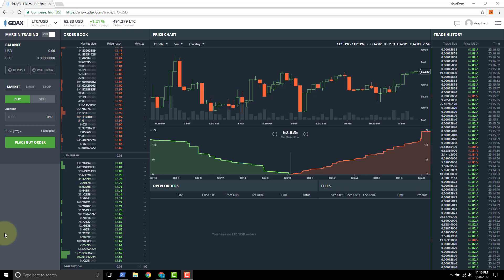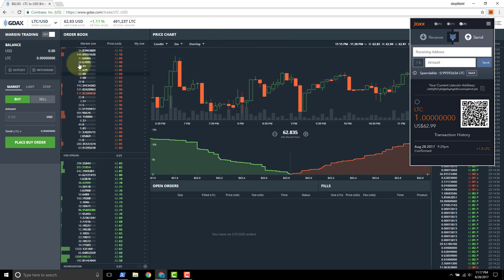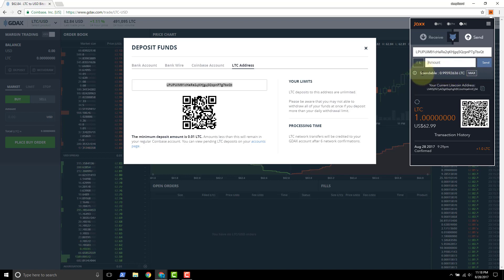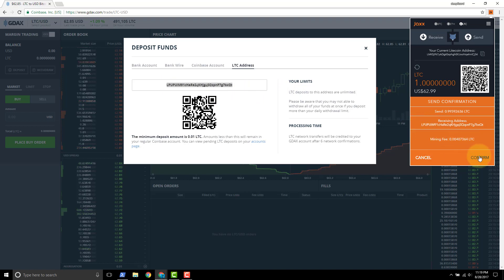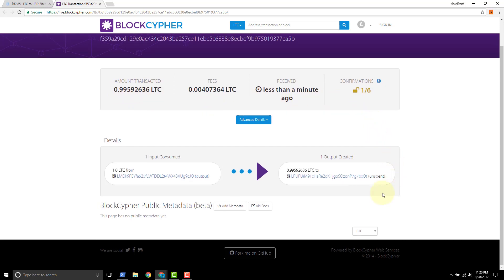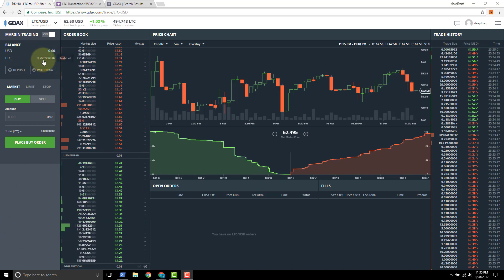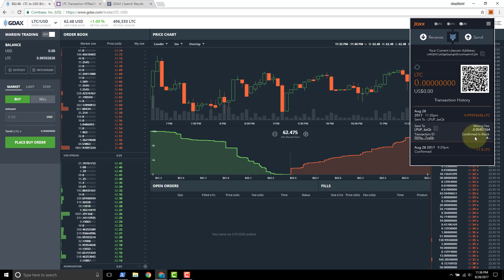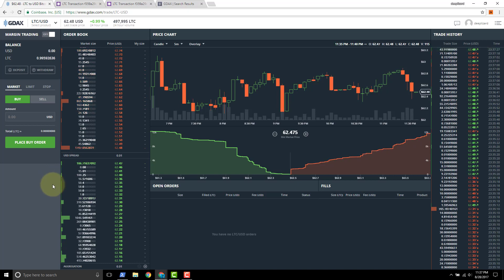Send Litecoin from Jaxx wallet to GDAX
Shows how to fund GDAX with Litecoin using Jaxx wallet with existing Litecoin. Touches on block explorers and confirmations.

🕒🦎 VIDEO SECTIONS 🦎🕒

00:00 Welcome to DEEPLIZARD - Go to deeplizard.com for learning resources
00:30 Help deeplizard add video timestamps - See example in the description
07:53 Collective Intelligence and the DEEPLIZARD HIVEMIND

❤️🦎 Special thanks to the following polymaths of the deeplizard hivemind:
Tammy
Mano Prime
Ling Li